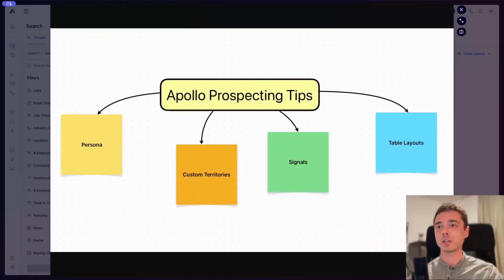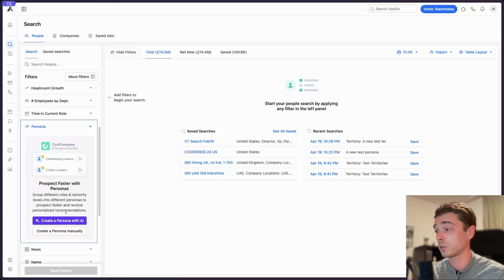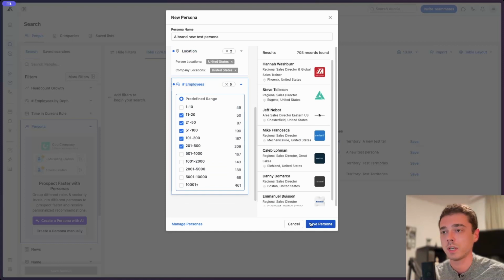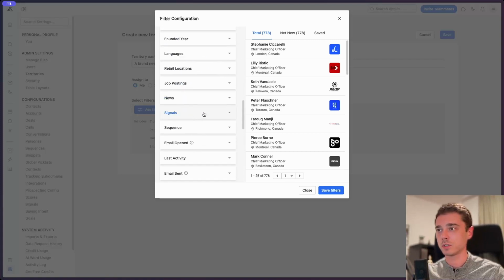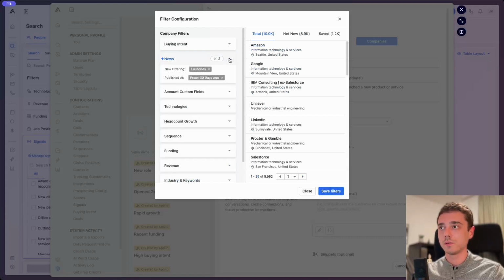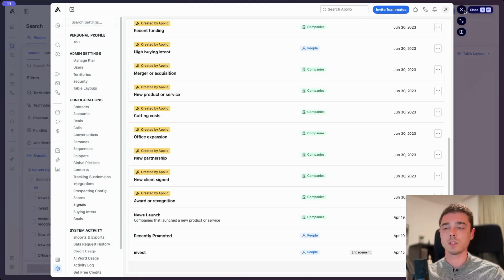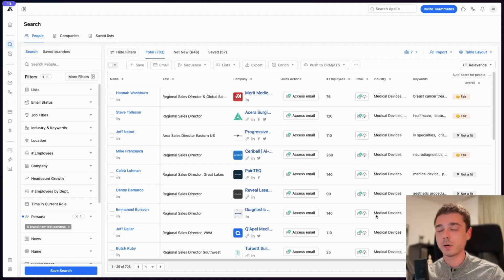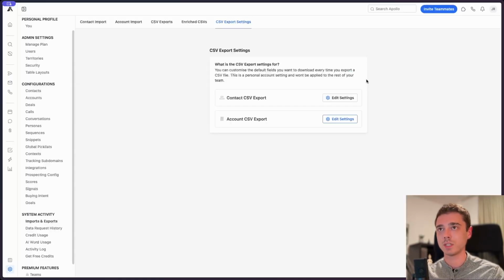Start prospecting like a pro with Apollo.io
Create a buyer persona, define your targeting territories, create custom intent signals, and set up your table with a layout that fits your workflow

Oh, and please give us dark mode Apollo, my eyes...